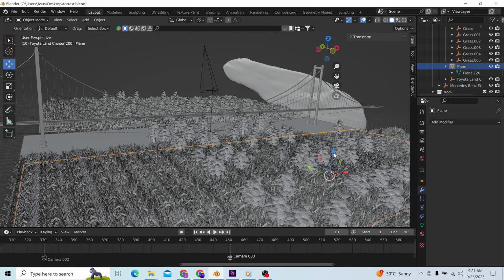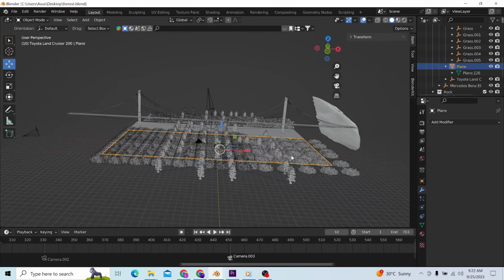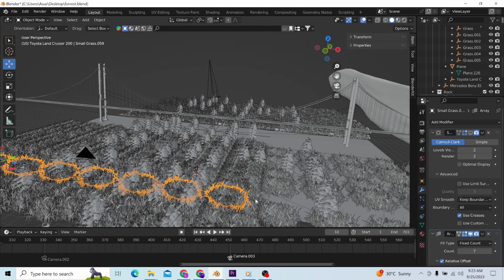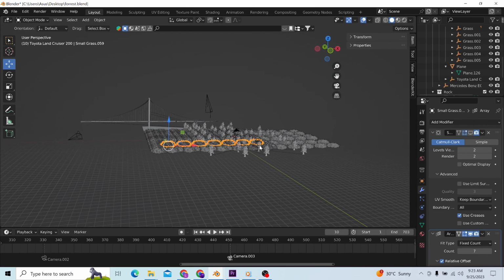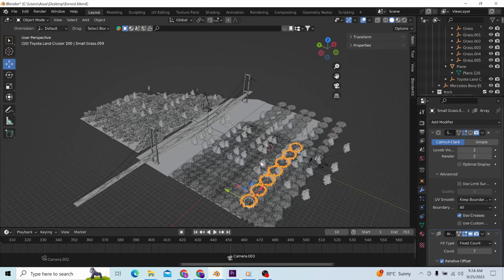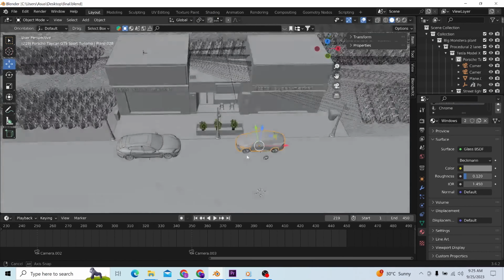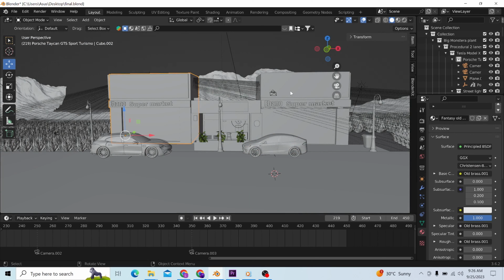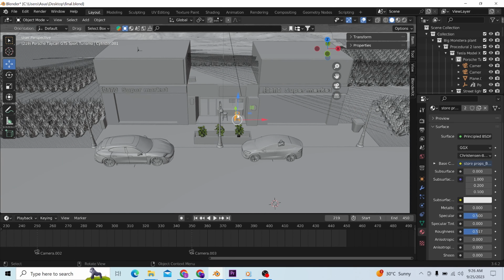Realistic Environment Scene in Blender | supermarket | liquor | store | walkthrough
Creating a realistic environment in Blender involves several steps, including modeling, texturing, lighting, and rendering. Here's a simplified overview:

Modeling: Start by creating or importing 3D models of objects in your environment. Blender provides tools for modeling, such as extrusion, subdivision, and sculpting, to create realistic shapes.
Texturing: Apply textures to your models to give them realistic surfaces. Use image textures for color, normal maps for surface detail, and bump maps for minor height variations.
Lighting: Set up realistic lighting using various light sources like sunlight, lamps, or emissive materials. Experiment with the intensity, color, and shadows to achieve the desired mood.
Materials: Assign materials to objects to control how they interact with light. Adjust properties like roughness, reflectivity, and transparency for realism.
Camera Setup: Position and configure the camera to capture the scene from the desired perspective. Consider using depth of field for a more realistic focus effect.
Environment Textures: Use high-quality HDRI (High Dynamic Range Images) as environment textures for realistic reflections and lighting. Blender has built-in support for this.
Render Settings: Adjust render settings, including resolution, sampling, and denoising, to achieve a realistic final image. Choose a rendering engine like Cycles for photorealistic results.
Post-Processing: After rendering, you can further enhance your image using post-processing tools in Blender or external software like Photoshop or GIMP. This may include color correction, compositing, and adding effects.
Animation (Optional): If you want to create a realistic animated environment, you'll need to set up keyframes, rigging, and possibly physics simulations for objects in your scene.
Testing and Iteration: Continuously preview and render your scene, making adjustments as needed to achieve realism. Realism often comes from fine-tuning details.
Remember that creating a truly realistic environment in Blender can be a complex and time-consuming process. It requires a good understanding of 3D modeling, texturing, and lighting principles. Additionally, consider using reference images and studying real-world environments for inspiration and accuracy.